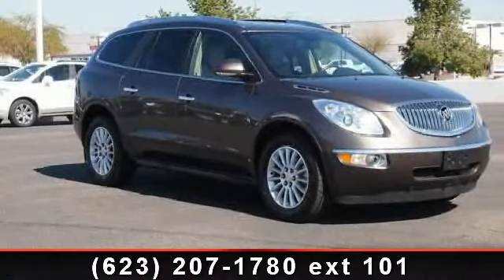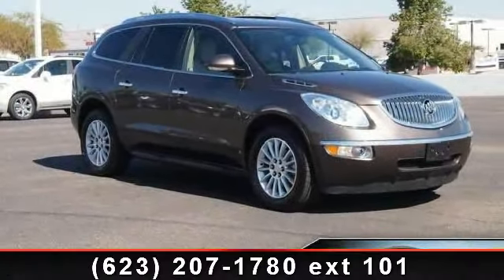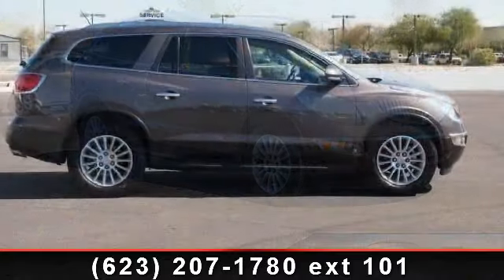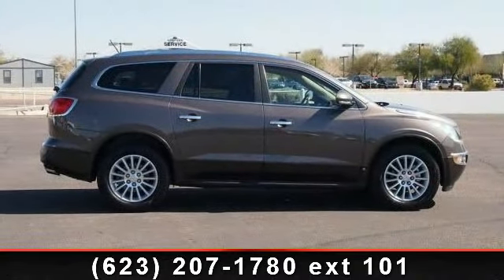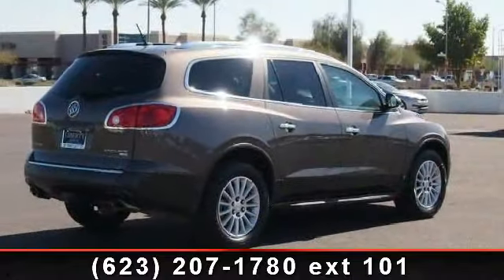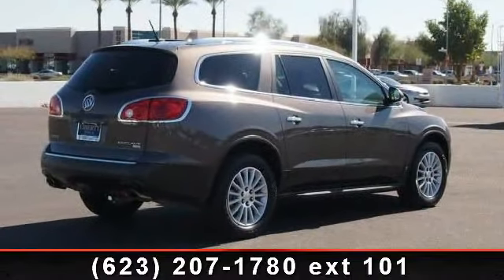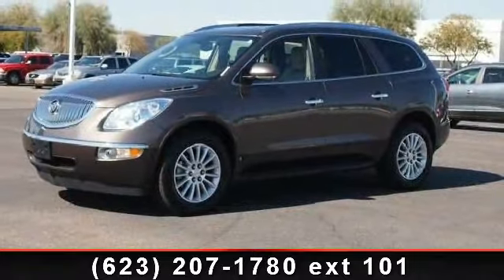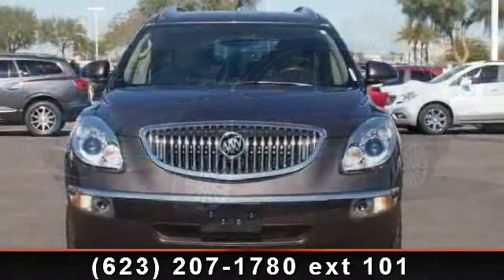2010 Buick Enclave - Liberty GMC and Buick - Peoria, AZ 8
CARFAX 1-Owner. EPA 24 MPG Hwy/17 MPG City! Heated Seats, Third Row Seat, Head Airbag, Heated Mirrors, Power Liftgate, Captains Chairs, TRAILERING PROVISION PACKAGE, BOSE SOUND SYSTEM, Aluminum Wheels, Trailer Hitch CLICK NOW!THIS ENCLAVE IS COMPLETELY EQUIPPEDBOSE SOUND SYSTEM single CD Player with MP3 playback. Includes Advanced Bose 10-speaker system, ETR AM/FM stereo, auxiliary audio jack which enables plug/play connection of all auxiliary audio players, speed-compensated volume, Theftlock, Radio Data System (RDS) and rear audio controls with 2 headph, TRAILERING PROVISION PACKAGE 4500 lb includes (V08) heavy-duty engine cooling system and (VR2) trailer hitch (Includes (QD5) compact aluminum spare wheel.) DRIVE THIS ENCLAVE WITH CONFIDENCECARFAX 1-Owner. Qualifies for CARFAX Buyback Guarantee.